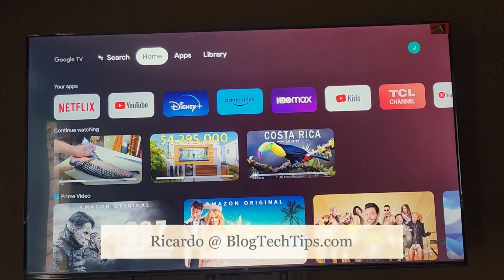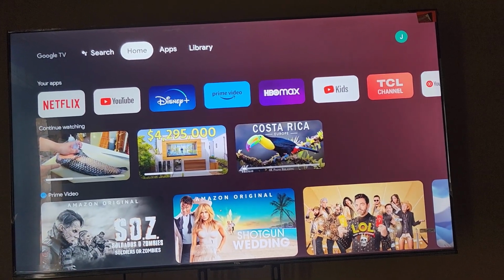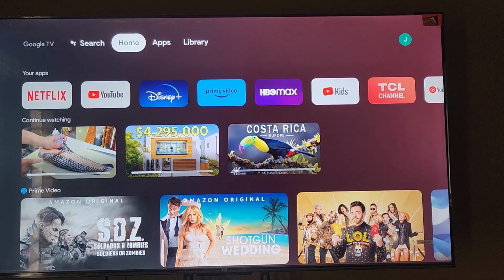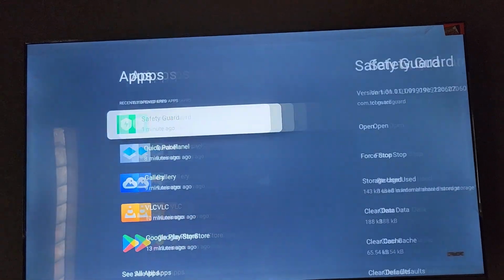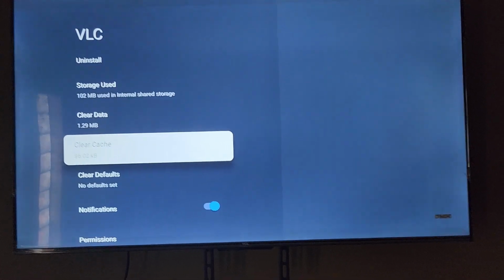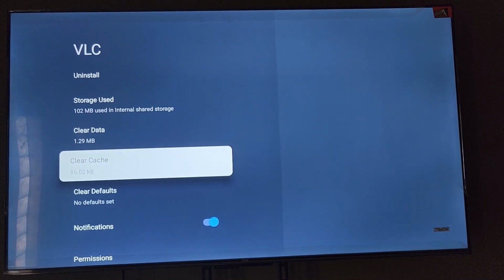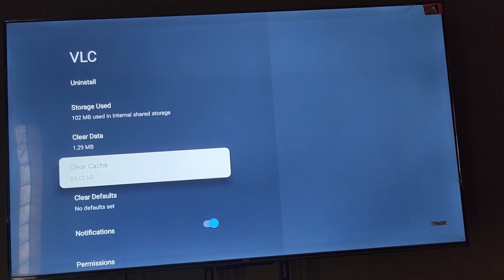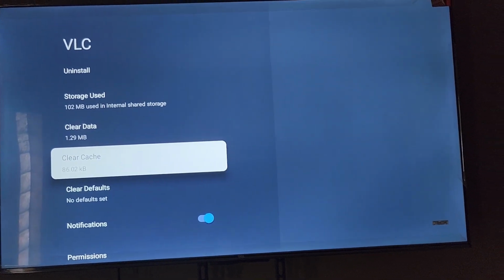How to clear Cache on Google TV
How to clear Cache on Google TV. Great for fixing issues with Apps on your Smart Tv easily.